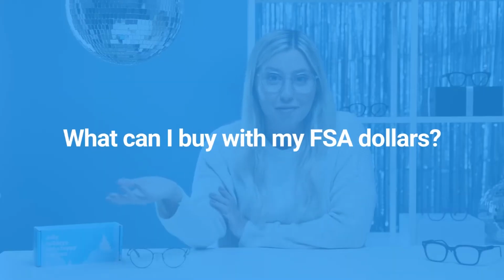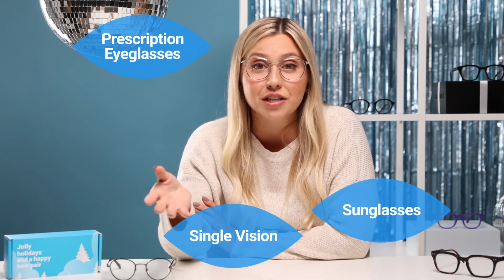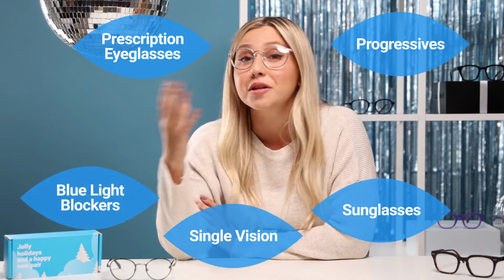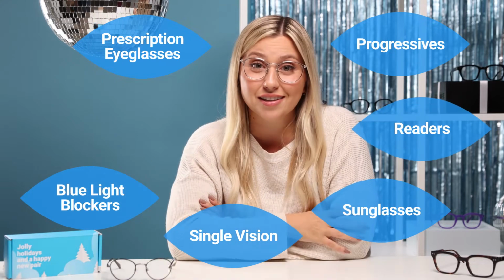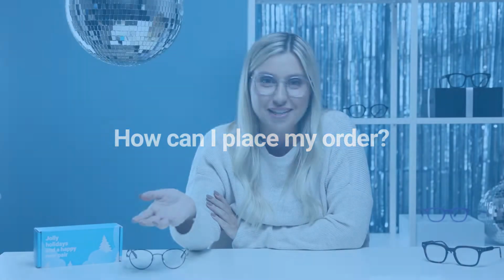How To Use Your FSA Dollars on Glasses? 🤓 | GlassesUSA.com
Don't let your FSA dollars expire!! Use them wisely and buy yourself a pair of eyeglasses, sunglasses or even some contact lenses on GlassesUSA.com 🤓

Happy holidays from our family to yours 💙

GlassesUSA.com is the fastest-growing, leading online eyewear retailer in the US offering high-quality & affordable designer brands and established house brands in a wide range of styles – single vision glasses, multifocals, sunglasses, sports glasses, kids glasses, contacts, blue light protection and more.

Head on over to GlassesUSA.com, try the frames online with our Virtual Mirror and find your perfect pair👇

Do you have a question for us, we’re here for you!